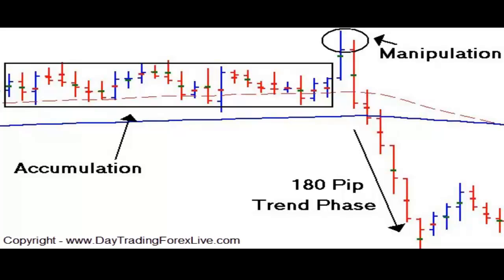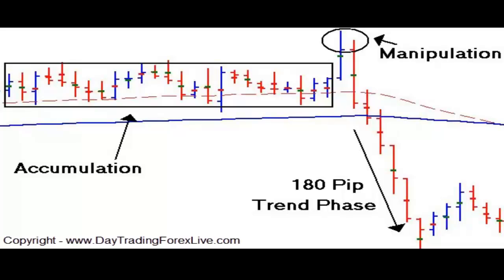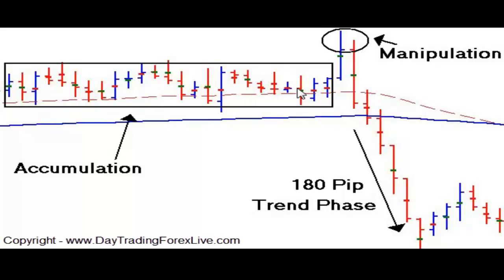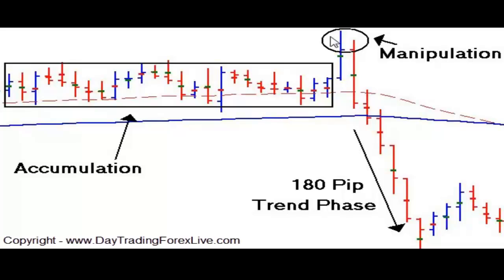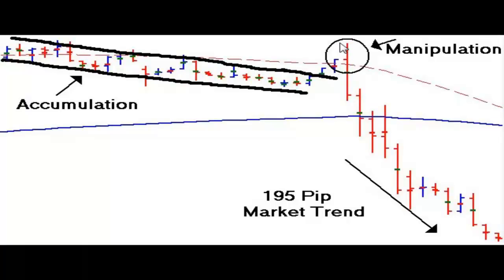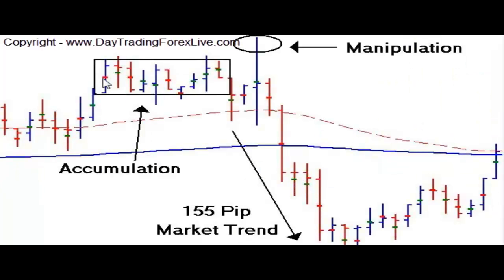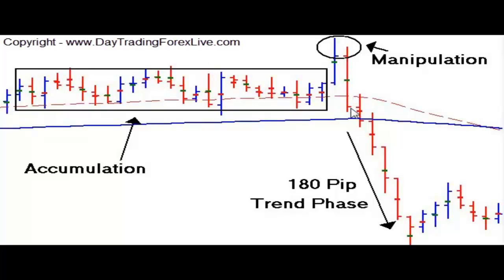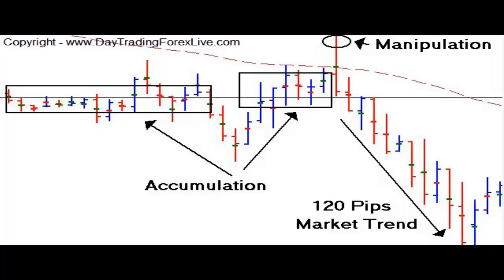Forex Bank Trading Strategy - Day Trading Forex Strategies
Only 10 banks control more than 60% of the daily volume in the forex market. Understanding how the banks must trade allows us to identify not only when they are entering a position, but what position they are entering. This video walks through the basics of the forex trading strategy that we use to trade in the forex market. Because the banks control the majority of the daily market volume, tracking their activity can give a strong indication of the next short term trend. These short-term setups also offer a very high reward to risk ratio, which is the key to learning to trade forex successfully.

-Sterling